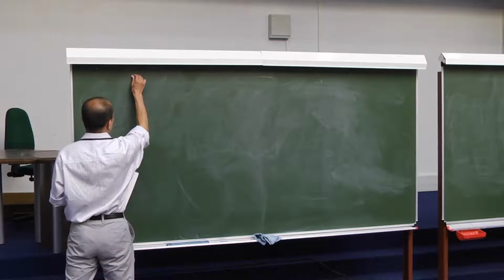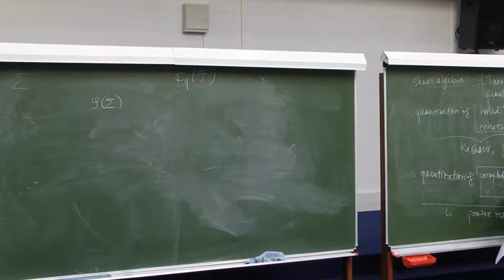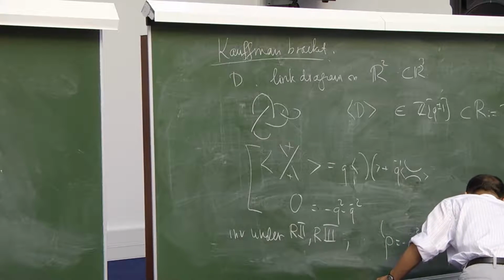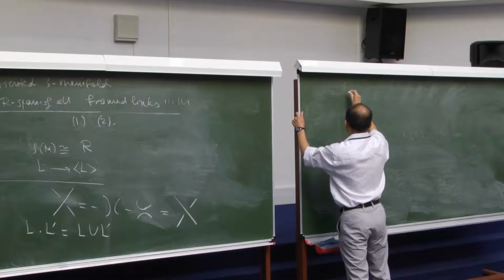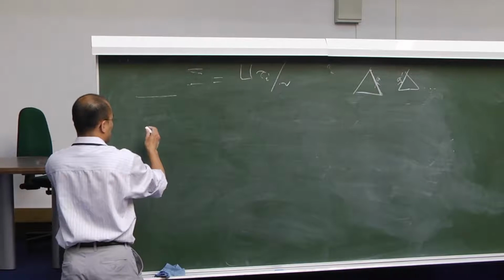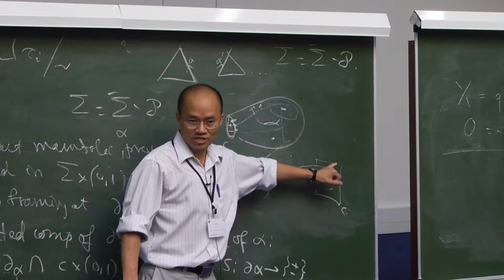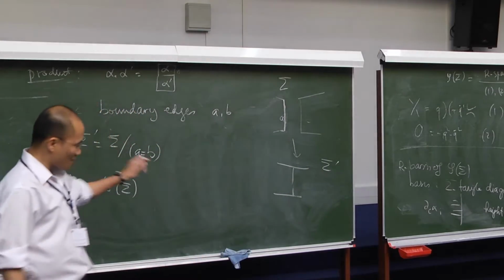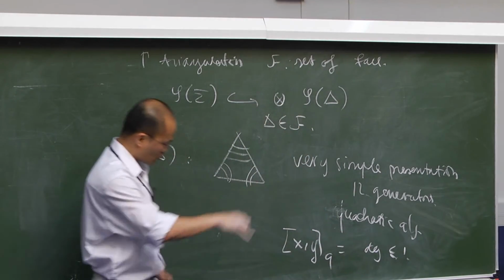Thang Le - Triangular decomposition of skein algebras and quantum Teichmuuller spaces